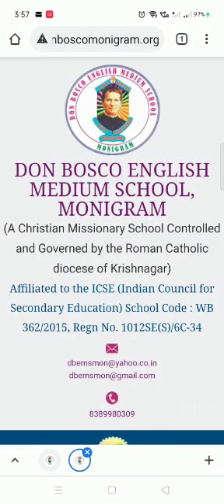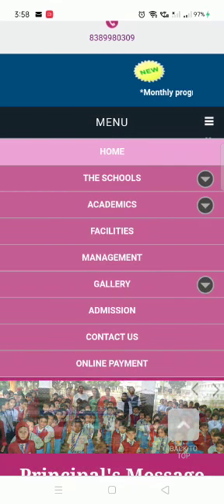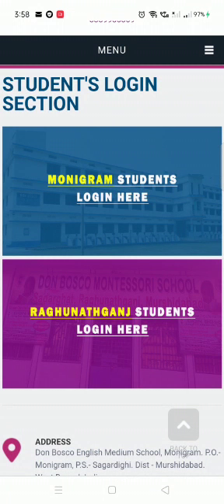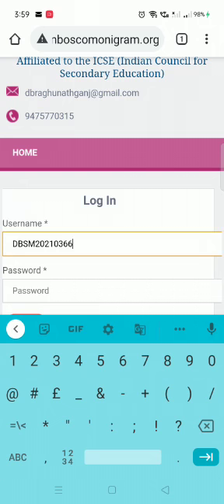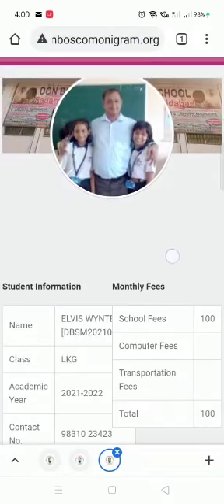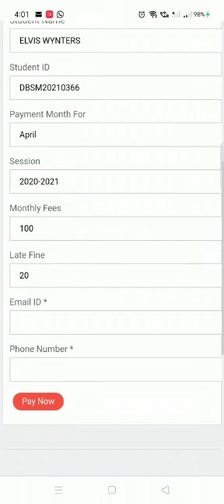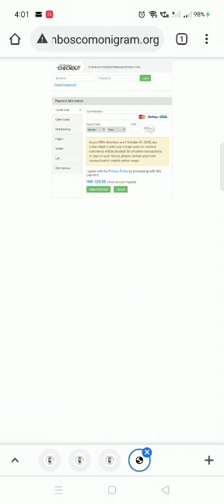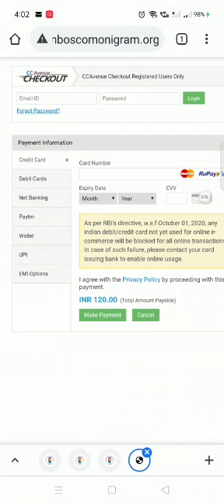payment of fees